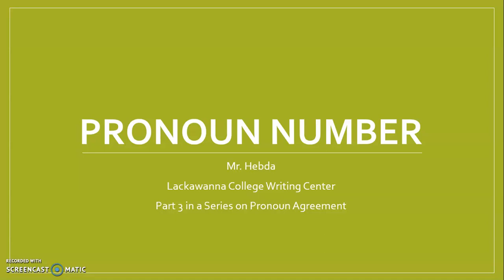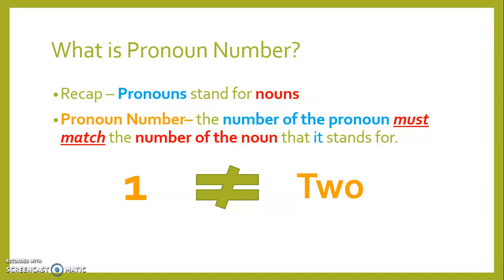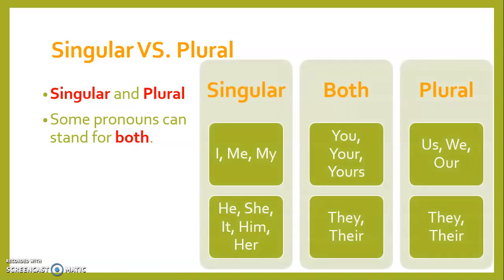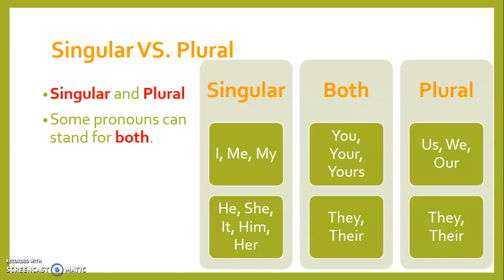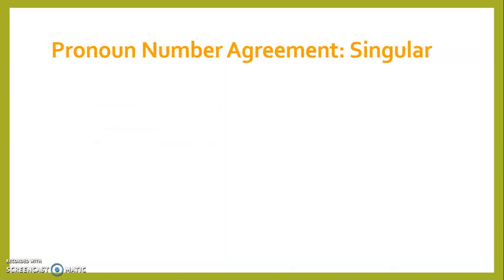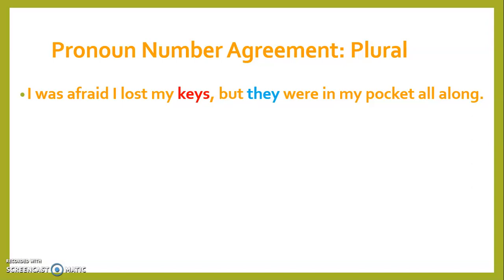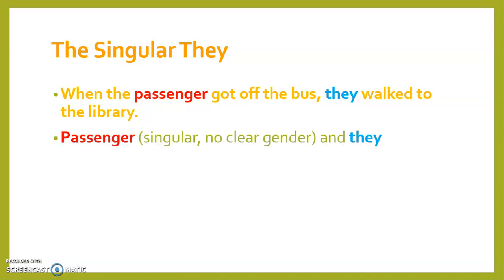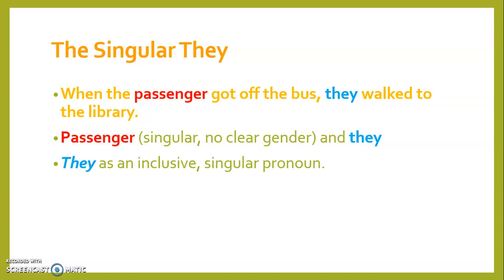Pronoun Number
In our third installment in our Pronoun Agreement series, we discuss the Pronoun Number Rule and give a few examples of correct usage.

Check out the Modern Language Association website for more examples of the Singular They at this address